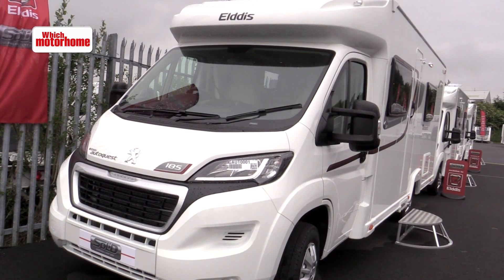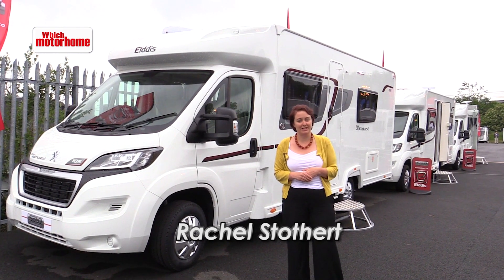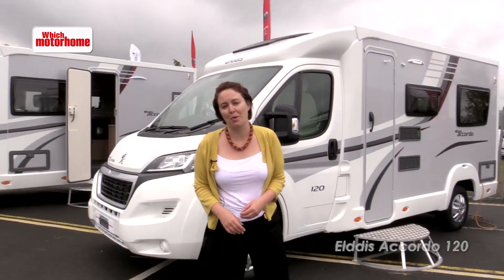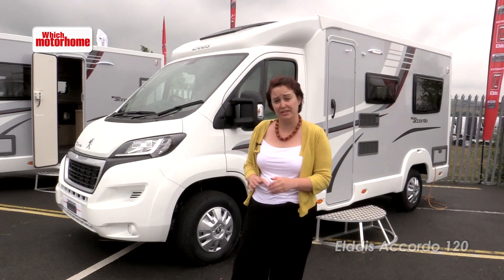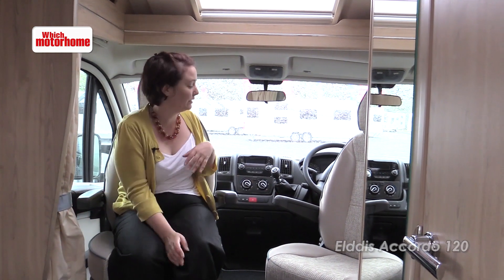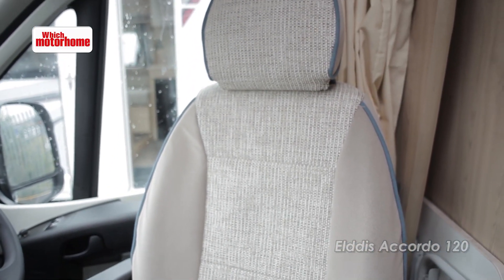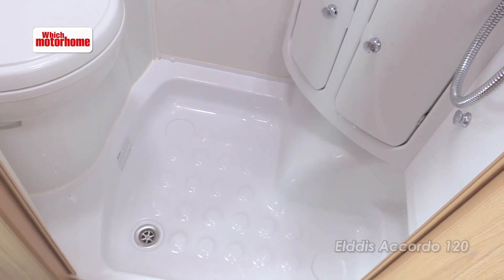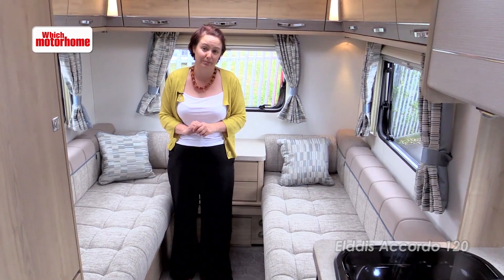NEW! 2016 Elddis Accordo 120 motorhome - Which Motorhome Review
Join Which Motorhome's Rachel Stothert at the 2016 Elddis launch event, with a review of the new Accordo 120 model.